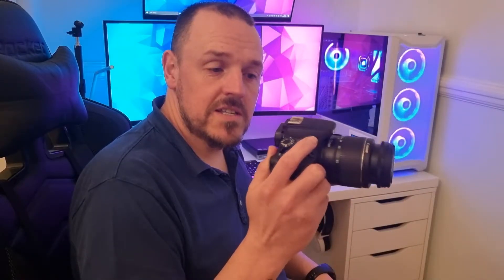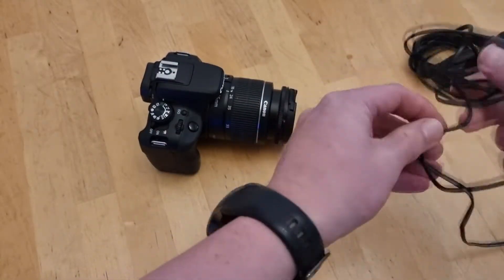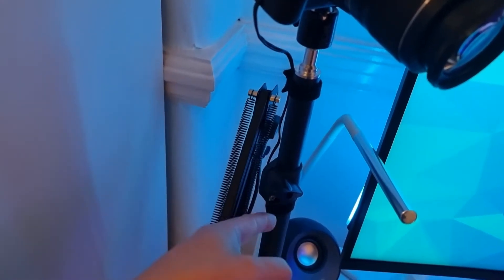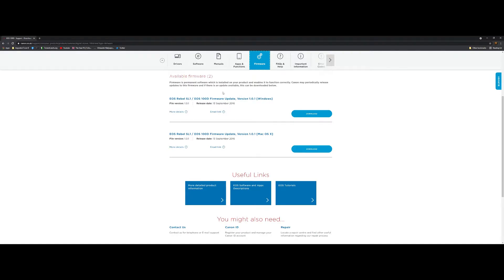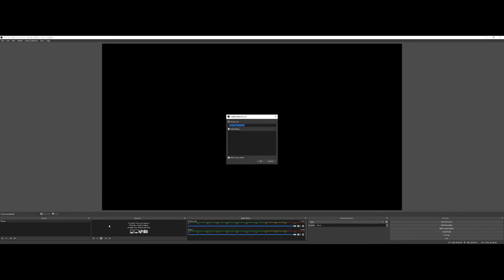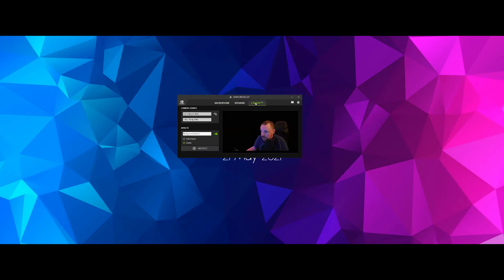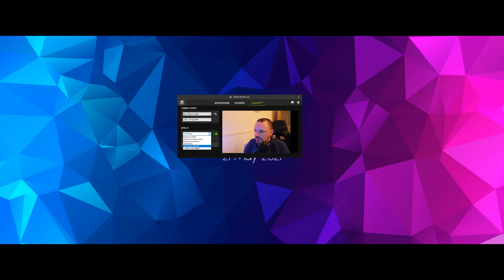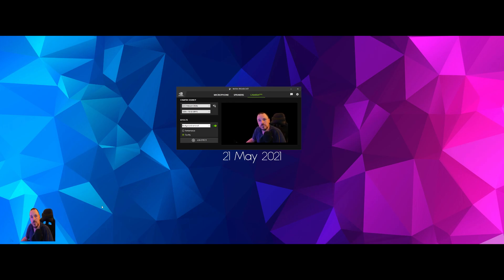How to use Canon DSLR camera as a webcam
Using the Canon Webcam Utility I'll show you how you can use your DSLR camera as a webcam and use it for recording or streaming on programs such as OBS, Twitch, YouTube & Nvidia Broadcast plus plenty more.

Canon EOS 100D Power Adapter
Camera Table Mount

SYSYEM MONITOR DISPLAY: 5" Elcrow 800 x 480 Touchscreen panel

CHARGING DOCK: Hoidokly Dual Wireless Charger
HEADSET HANGER: Neetto Headphone Hanger
CAMERA MOUNT: Tarion Desk Mount

Linnmon table top
Ikea Alex drawer unit
Ikea Adils legs